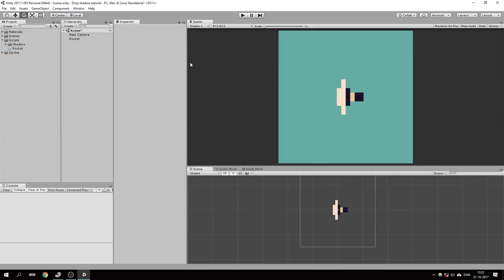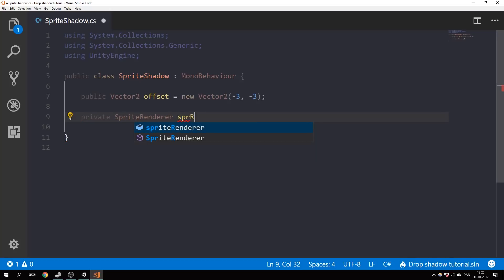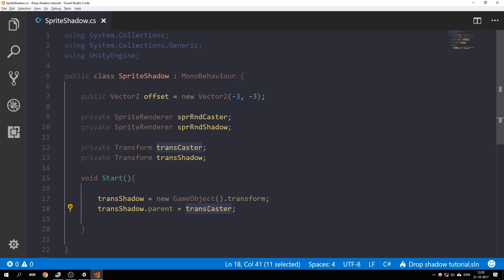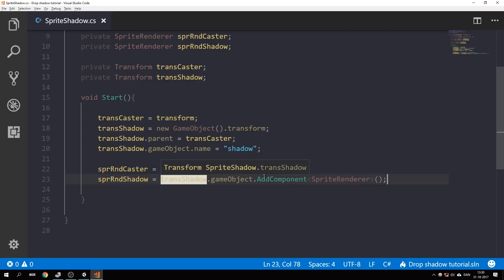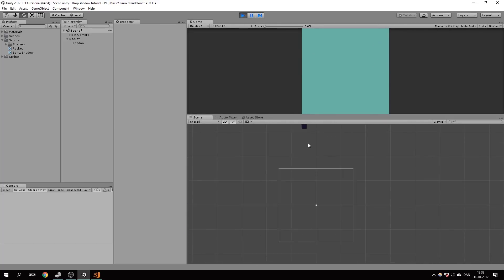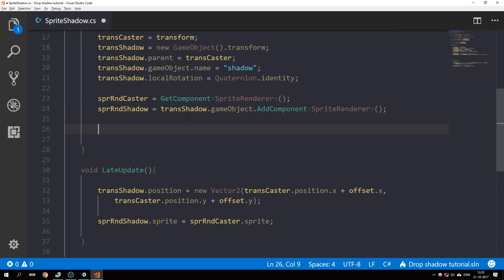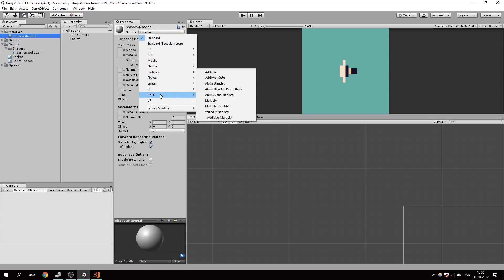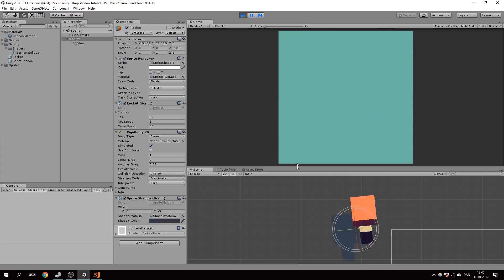2D Drop Shadow Effect Using Sprites in Unity 3D - Tutorial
In this video we will create an awesome looking 2D drop shadow effect using some sprite and positioning tricks.

Any video suggestions? HIT ME!

Any problems? ASK ME!